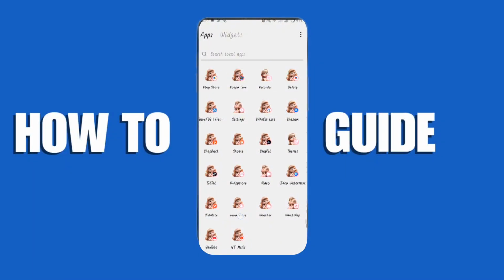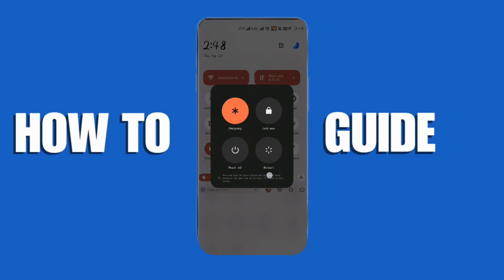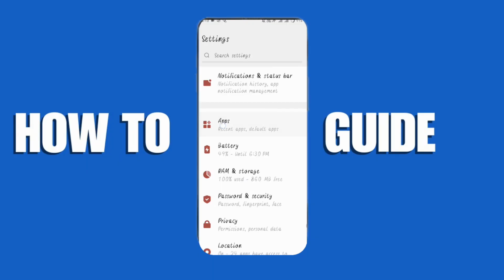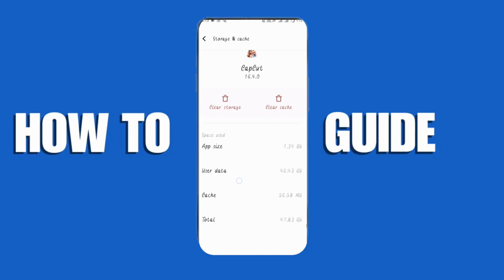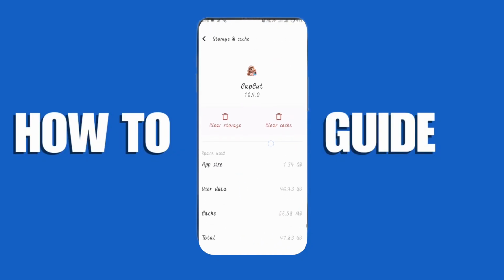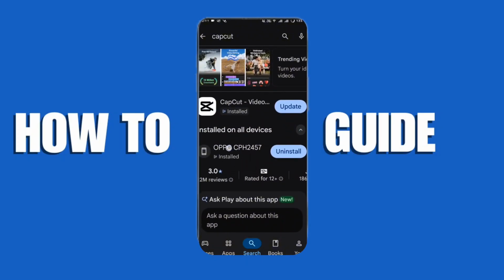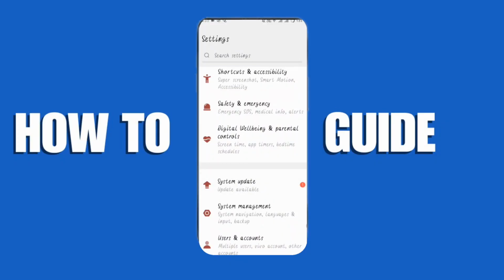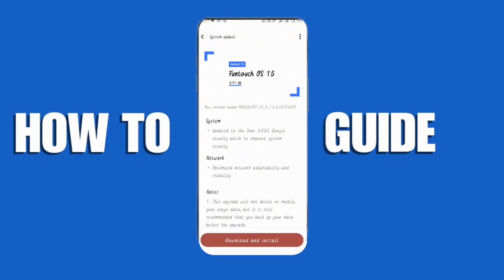How To Fix Apps Not Working On Android (Easy Guide)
Fix apps not working on Android with these simple troubleshooting methods! Learn how to fix apps not working, Android apps not opening, apps crashing on Android, and Android apps not responding. These quick solutions can help fix app problems, crashes, freezing, and other common Android issues.